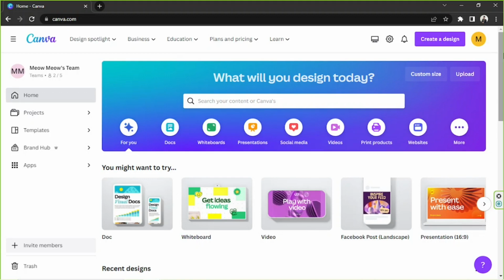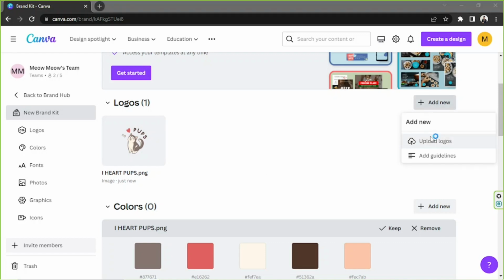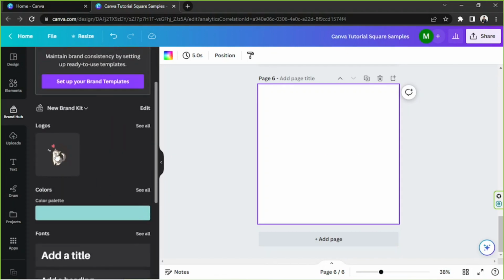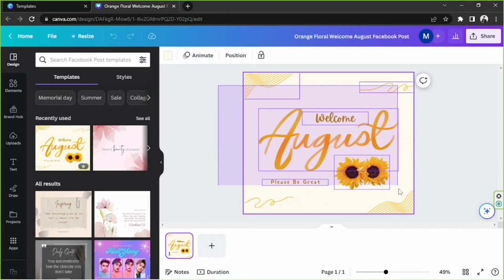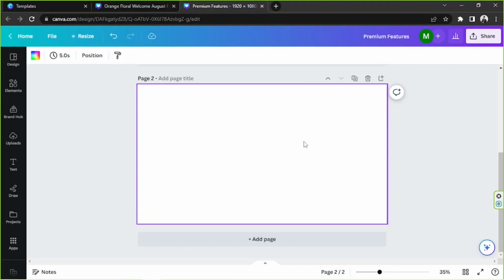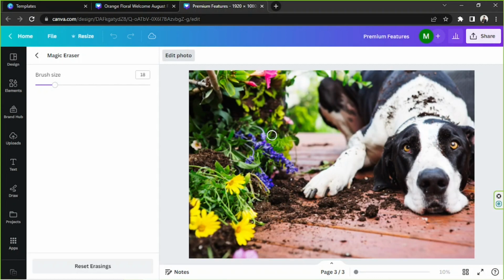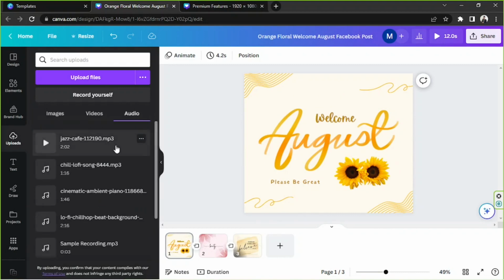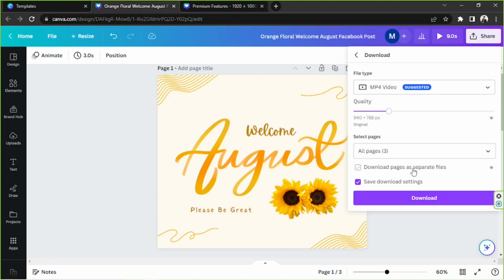How To Use Canva Premium Version - Unleash the Full Potential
Upgrade your design game with Canva Premium. Discover the exclusive features and benefits of Canva's premium version, empowering you to take your designs to new heights.